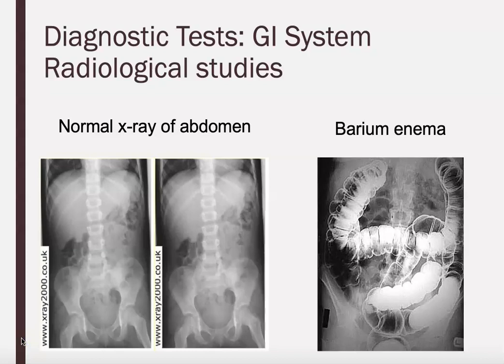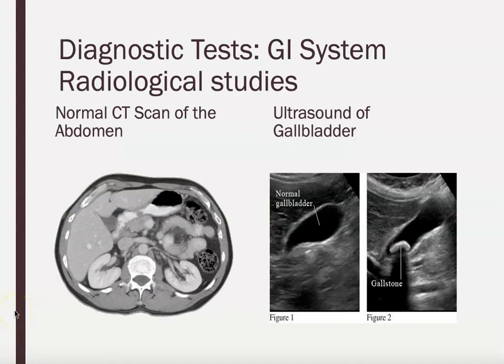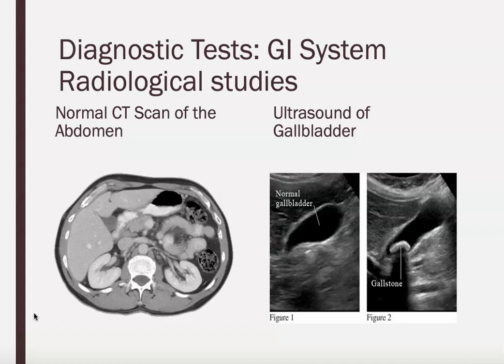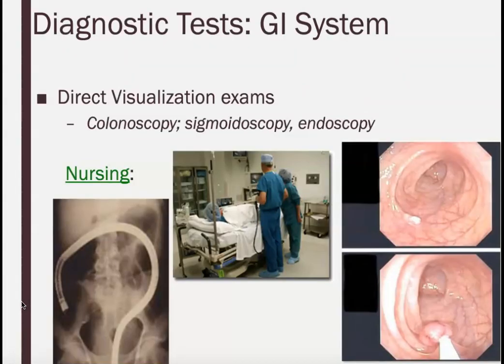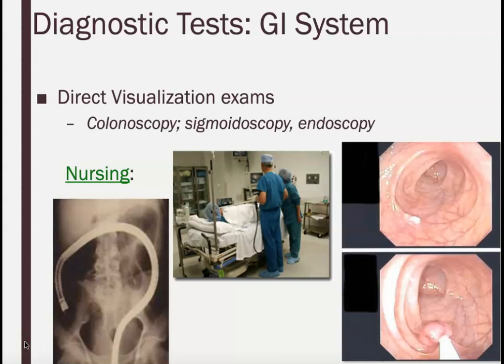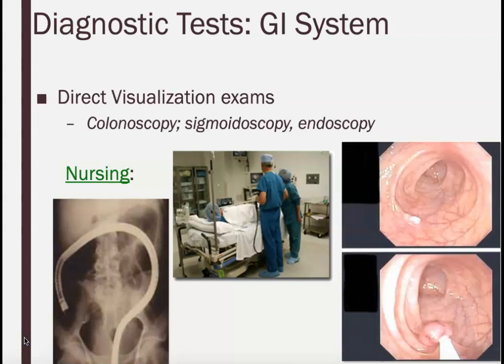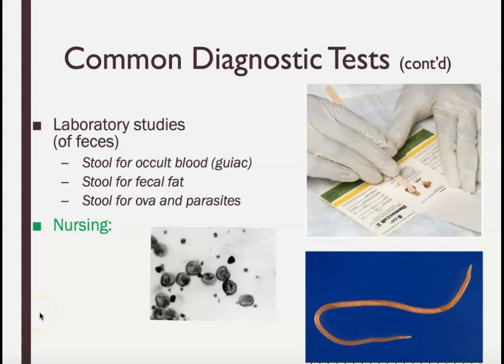Diagnostic Tests and Procedures